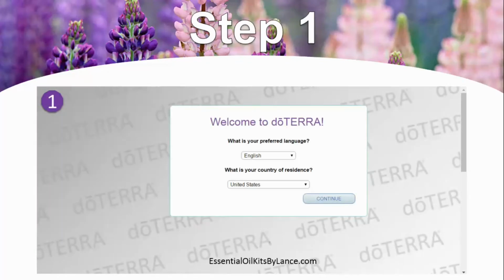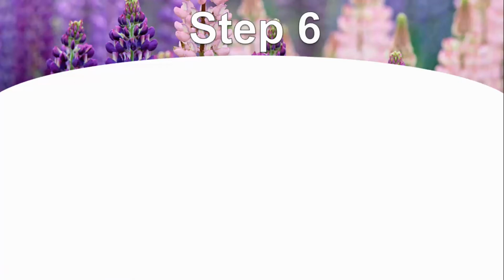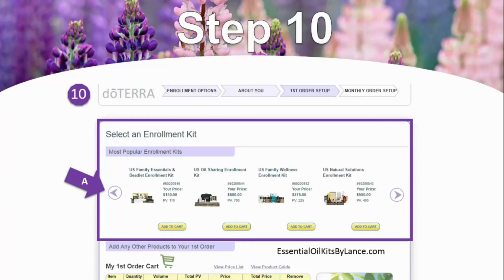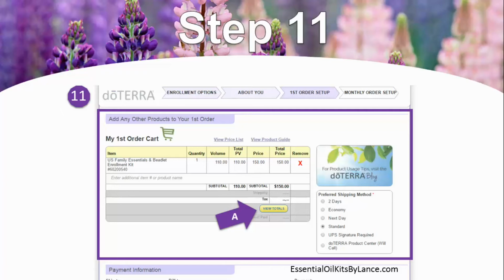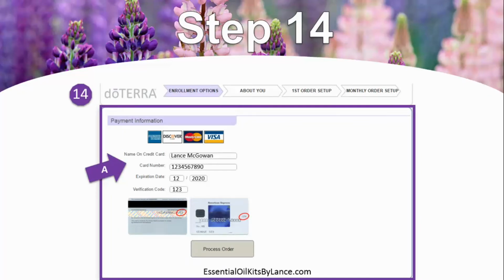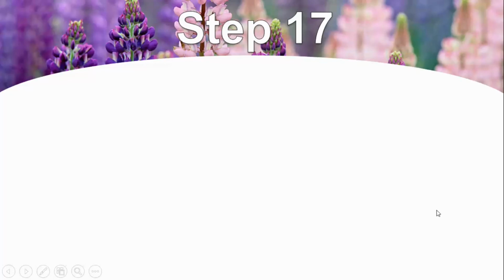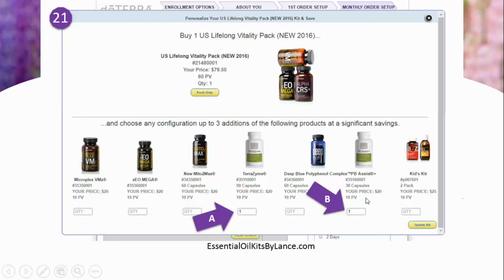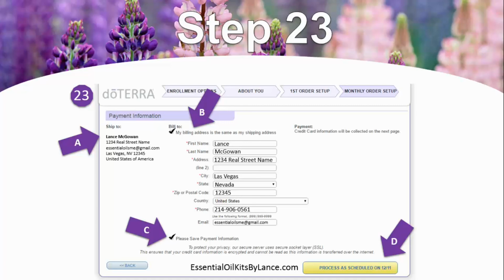How To Fill Out The doTERRA Enrollment Form Online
The doTERRA Enrollment Form can be a daunting task for newbies or if you aren't tech savvy. In fact, many people quit before they get too far and don't complete the form due to all the steps and not knowing all the ins and outs, which is why I created this video for you!

The Top 3 Benefits Of The doTERRA Enrollment Form
1.) Easy to understand: I broke things down step by step so you could get a feel for how to fill out this form. I tried to use arrows, colors, and some things that I learned to make sure you get the most out of it.

2.) You can fill it out anywhere: This form can be filled out on PC's, Macs, Tablets, or even your phone. I would just give yourself about 15 minutes to fill it out if you are tech savvy and about 30 minutes if you need some more help if you are doing it on your own or haven't watched the video all the way through.

3.) Lots of steps, but simple instructions: I know there are a lot of steps in this video and it's almost 25 minutes long, but I wanted to provide you the most comprehensive, yet simple way to get started with doTERRA so you felt empowered instead of powerless when filling out the form online.

This Enrollment Form Goes Best With
1.) Picking which kit you want to start with: There's lots of kits to choose from and I recommend you watching my other videos to get a feel for what's available and what's best for you based on your health priorities, budget, and timing.

2.) Wellness Consult: This is the best way to learn how to use your oils and maximize your membership. I like to set these up 2-3 days after you receive your kit and this includes a PDF that we go over as well.

3.) Loyalty Rewards Program Order: This is the smartest way to buy since you can save so much money over time.

In Summary:
The doTERRA Enrollment Form can be filled out online or in paper form and sent via email or text to me. If you are tech savvy and don't give up easily, then the online form is right for you. If you are not tech savvy or don't like to look at lots of screens, then filling out the paper version and emailing me or texting me a picture of it is your best bet.

*This video has been approved by doTERRA compliance